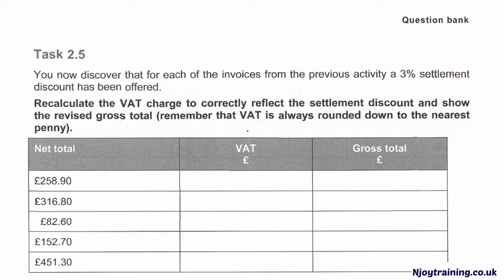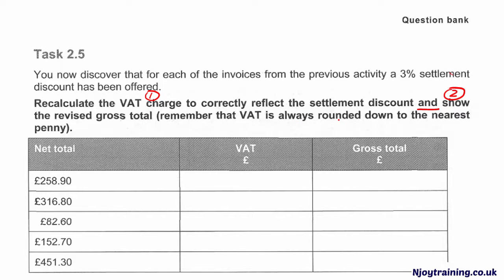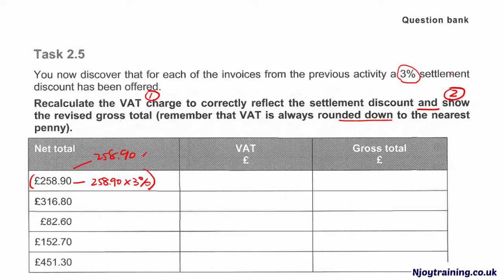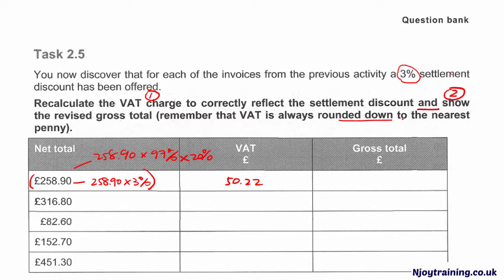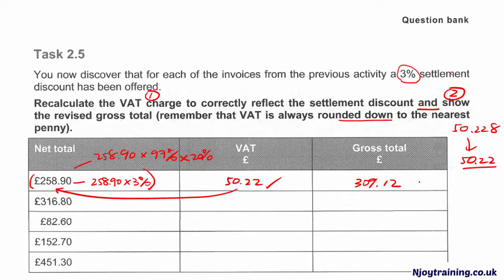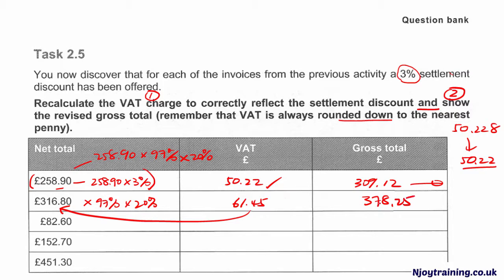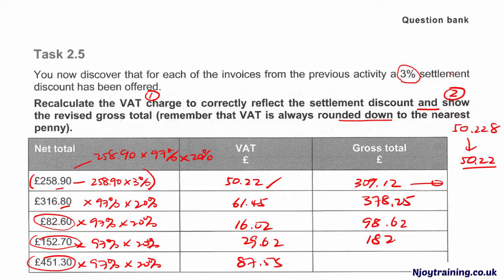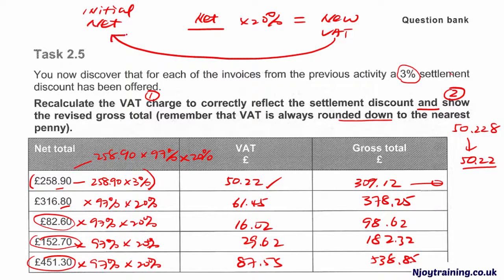Question Practice - VAT & Discount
A question on how to calculate VAT when settlement discount is offered.